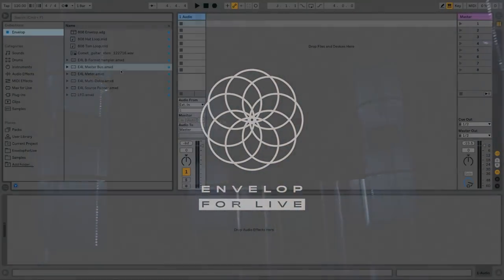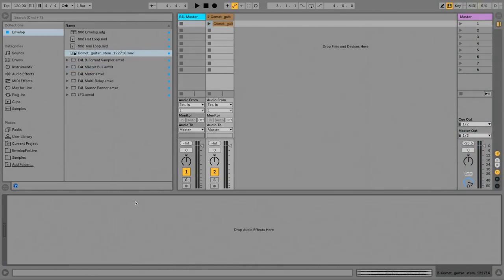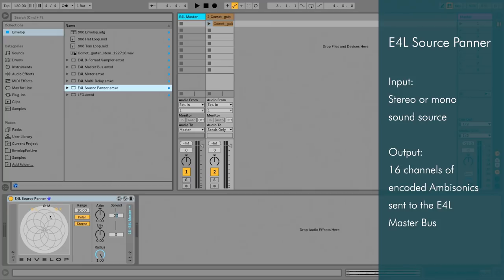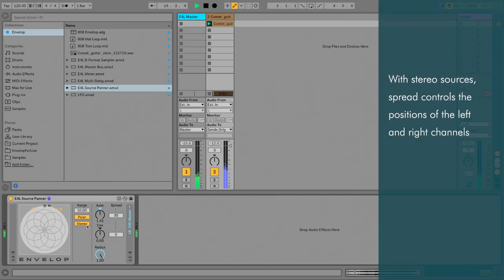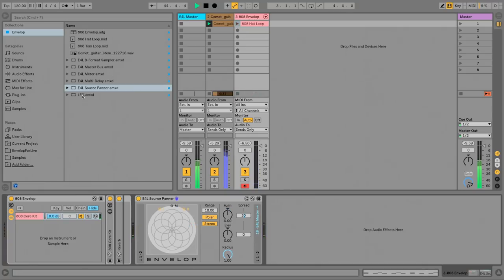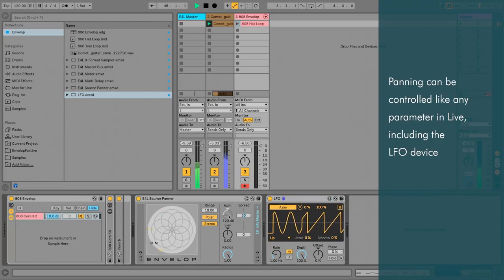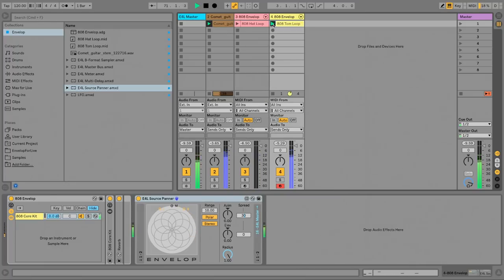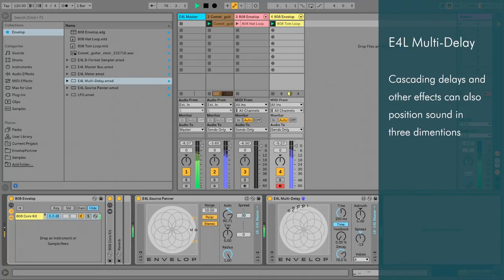E4L Software Intro (v10.0 2018)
E4L (Envelop for Live) is a collection of free, open-source spatial audio production tools that work with Ableton Live Suite.

Voice-Over by Mark Slee
Audio Post-Production by Ryan Kleeman
Editing by Alingo Loh
Steadicam by Peggy Peralta
Steadicam Assist by Lourdes Figueroa